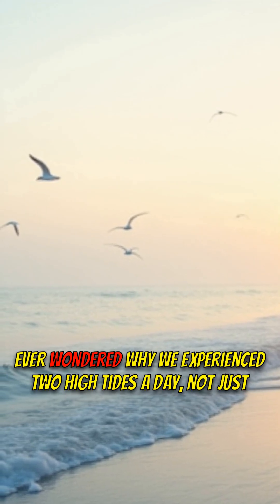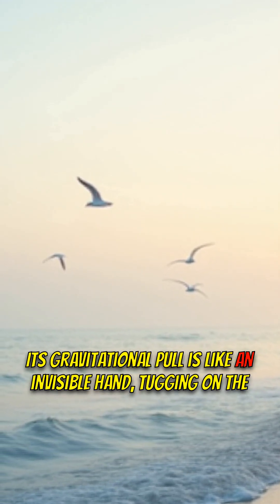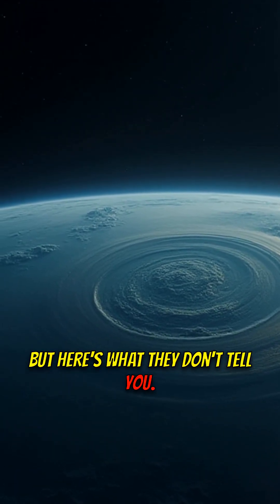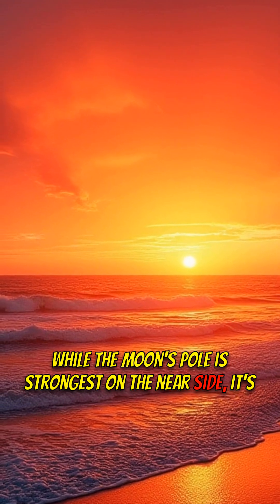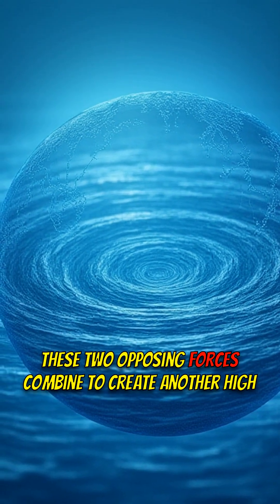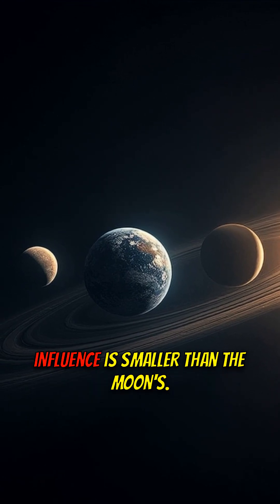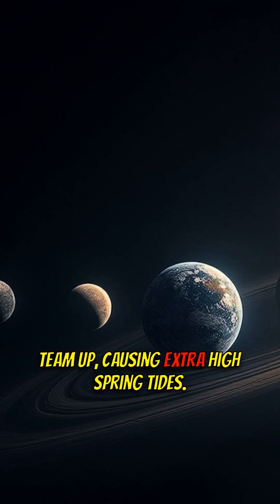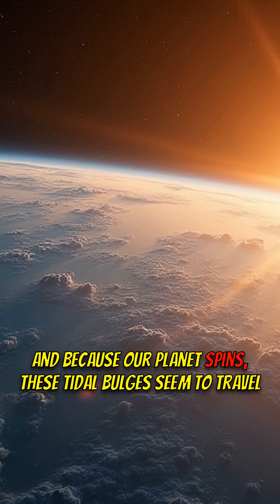Double Tide Trouble! 🌊 Why We Get Two High Tides Daily!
Ever wondered why we have two high tides every day? 🤔🌊 This video breaks down the science behind tidal patterns and the moon's influence!

🟦 KEY FEATURES:
1️⃣ Moon's Gravitational Pull Explained
2️⃣ Centrifugal Force's Role
3️⃣ Spring vs. Neap Tides

🟩 WHY IT MATTERS:
- Understand the daily rhythms of our oceans.
- Learn about the combined effects of the sun and moon.
- Impress your friends with your tide knowledge!